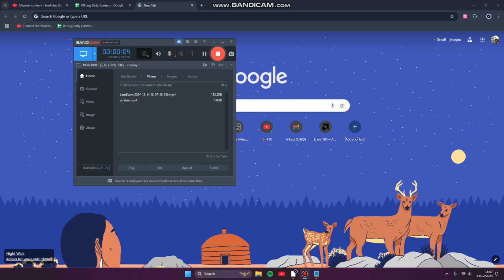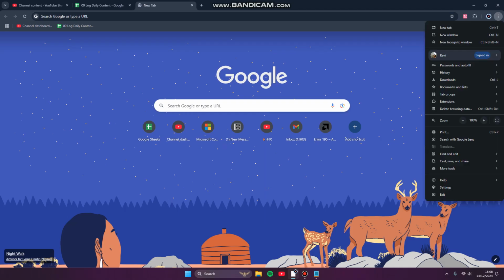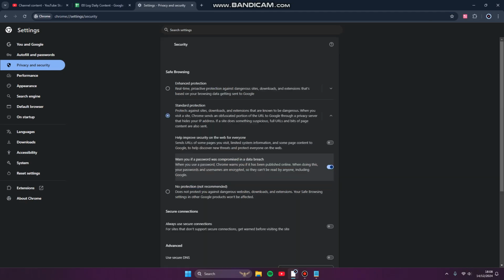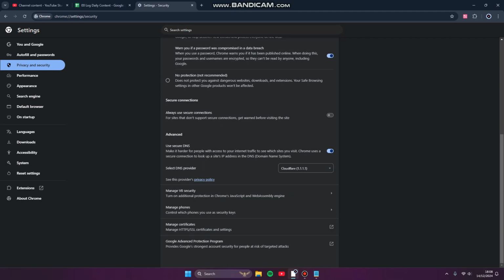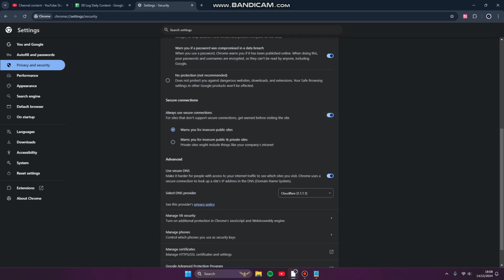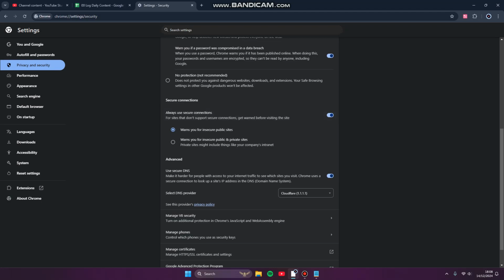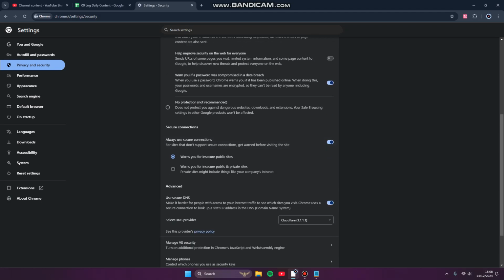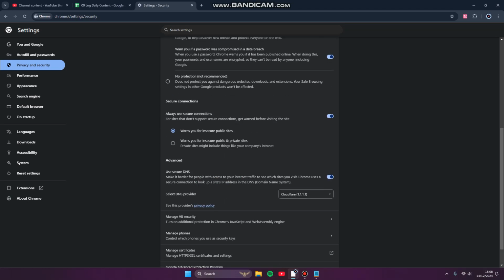How to Enable Secure Connections on Chrome